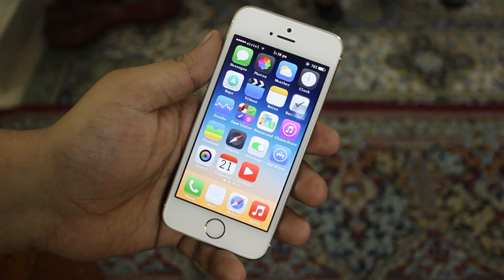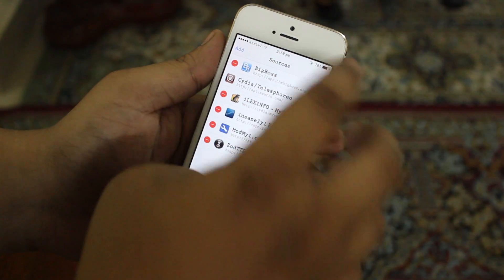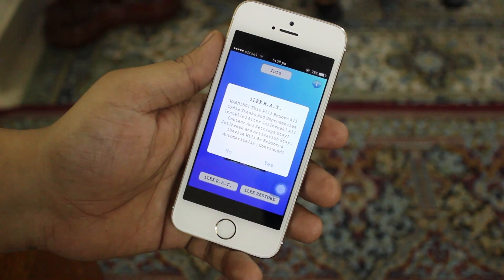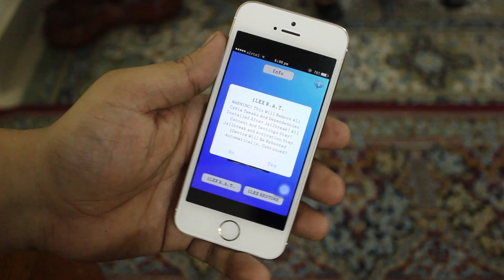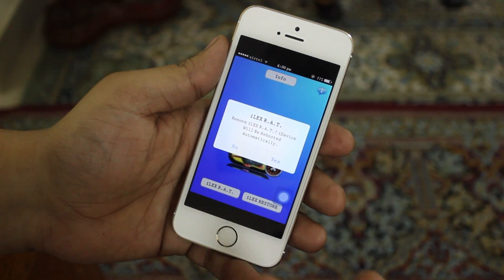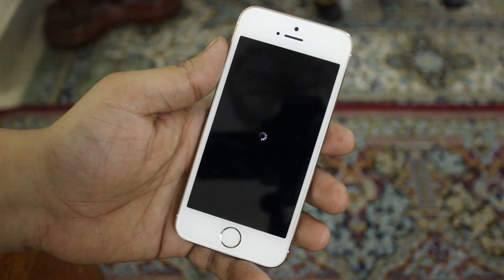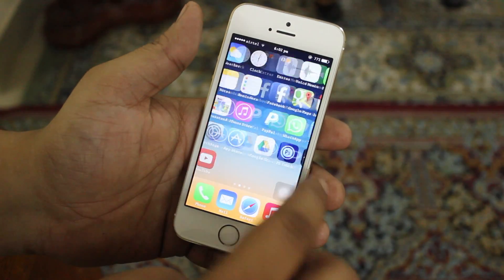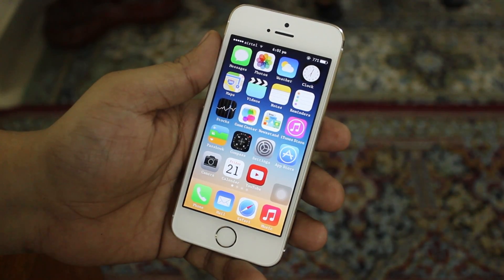Semi-Restore Without Losing Your Jailbreak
PS : Remember to backup ur device through iTunes or iCloud... if anything wrong happens u can freshly restore and then restore the backup.
     This is only for Educational and Tutorial Purpose.